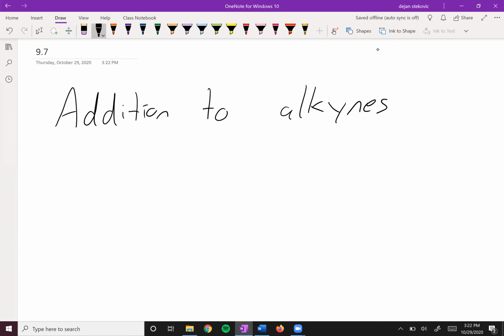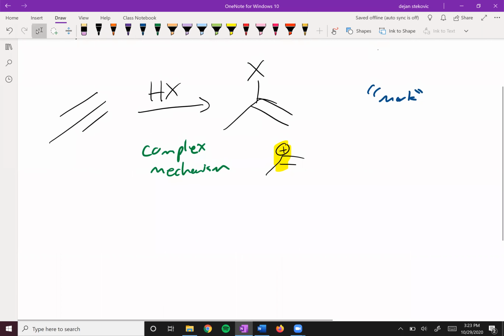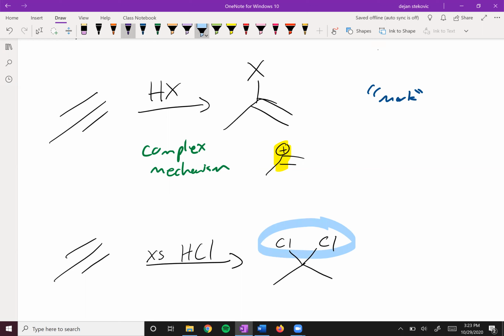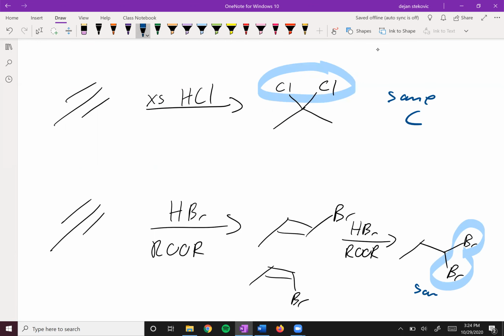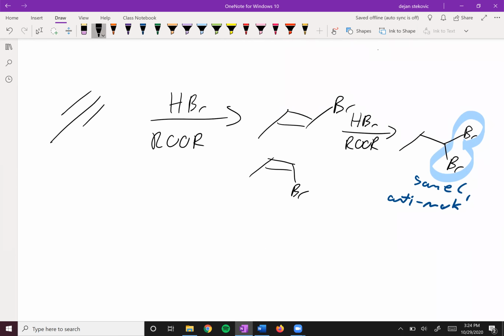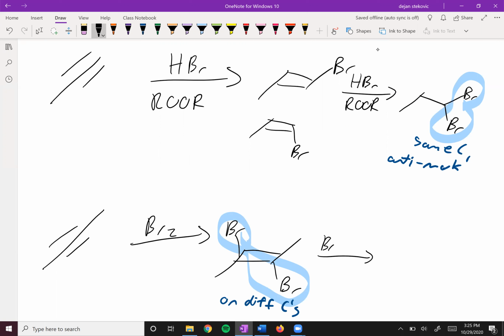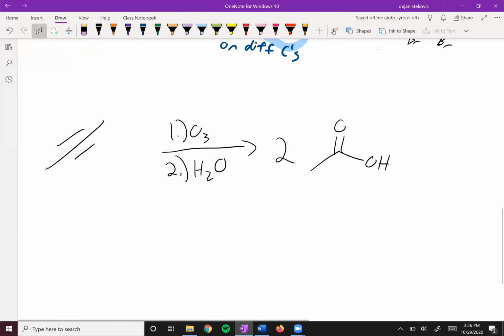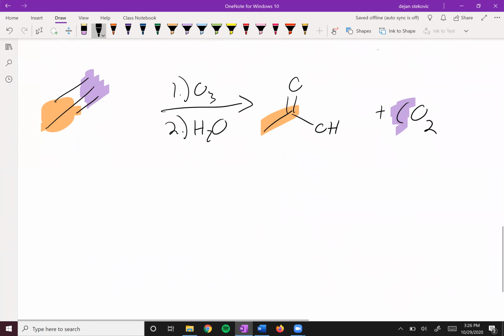CHEM112 9 7 addition to alkynes